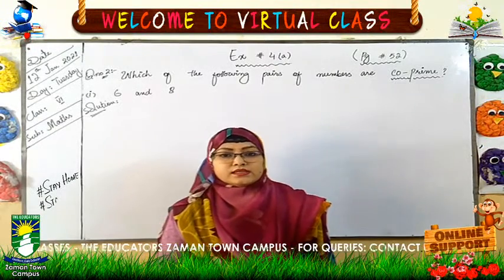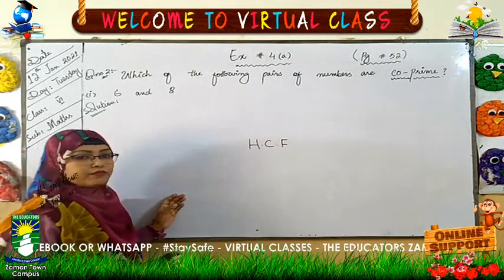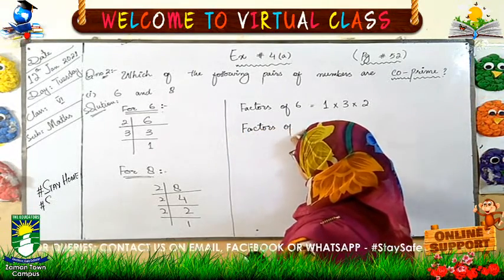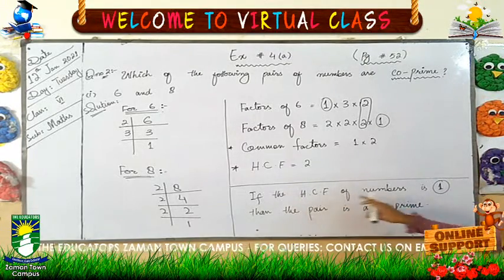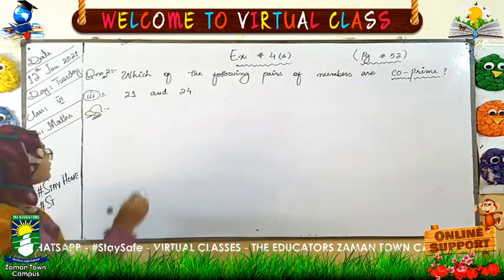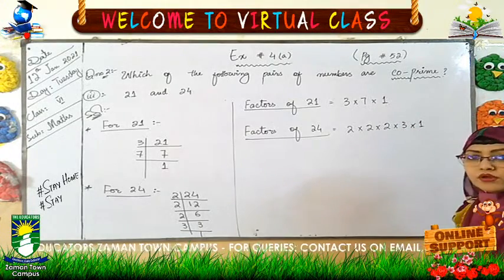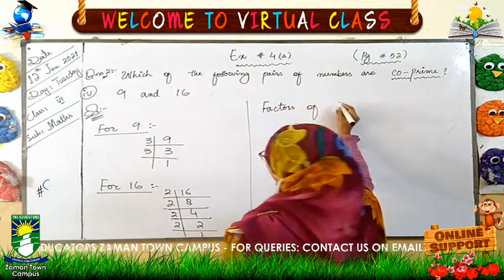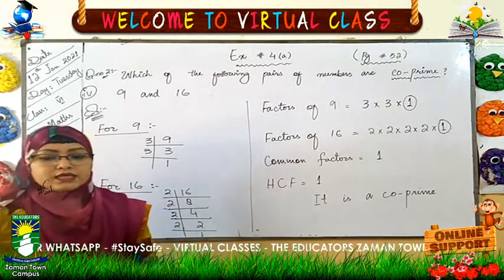Class VI - Maths: 12-01-2021